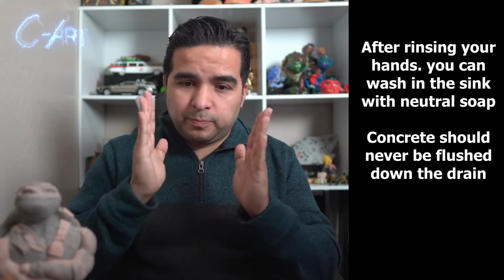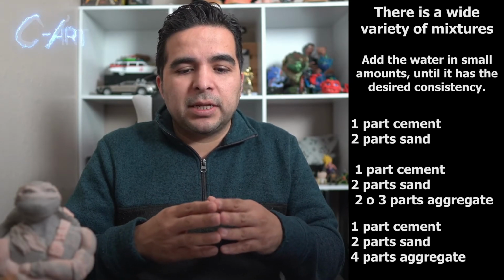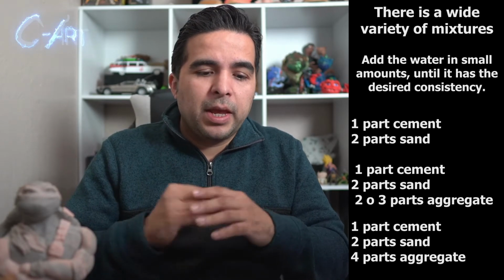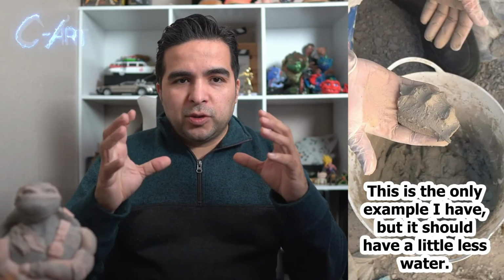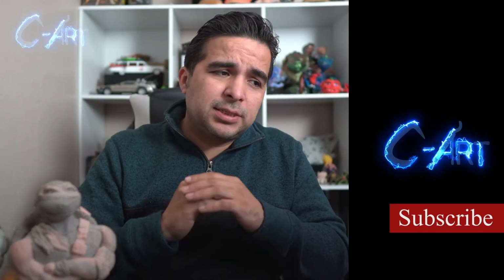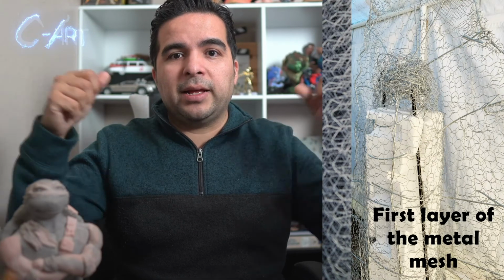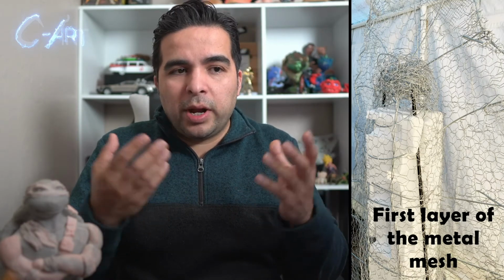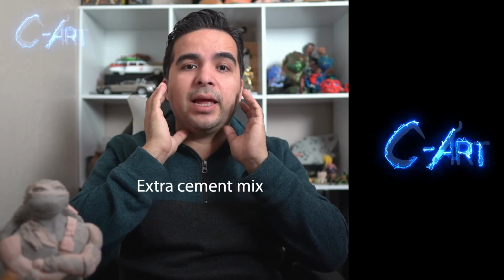Tips for making concrete sculptures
20 Concrete Sculpture RecipesPrefer Etsy?
Tips for making concrete sculptures, I want to share my experience in creating my first cement sculpture with no experience or equipment.
If you enjoyed this video and want to help me make more, consider buying me a coffee or checking out my books

Cleaning Gloves
Mold making: Smooth-On Rebound 25
5 Gal. Homer Bucket (6-Pack)

tools:
Stainless Steel Set of 12
plastic Sculpting Wheel

DRYWALL RASP

cement mix
Concrete Cement Mortar Fiber Anti-Crack Reinforcement
Quikrete Fast Setting Concrete Mix Fast Setting Bag 50 Lbs.
Quikrete 110260 Mortar Mix

    BUY FROM ME
 My books:
Journal: Casual writing Bridge Journal
Breakfast - Lunch - Dinner Meal Planner
Travel checklist journal pyramid
Notebook: Lined Cute Pineapple Zombie
Notebook for tool lovers
Journal: Lined Cute Zombie watermelon Journal
Office Notebook Organizer
Notebook: Relaxing Red Rose
My Sketchbook
Password Book
Meal planner
Journal: Casual writing

Prime Student 6-month Trial
Amazon Audible Gift Memberships
Try Amazon Fresh